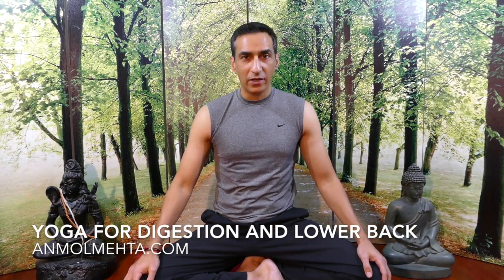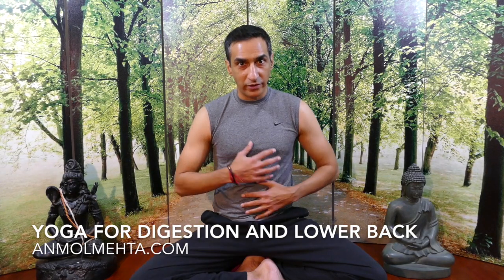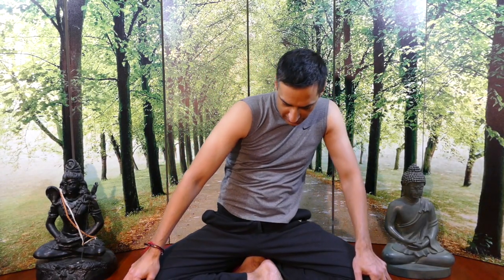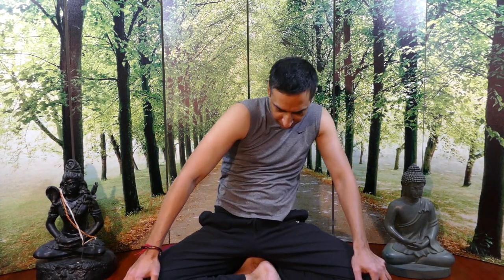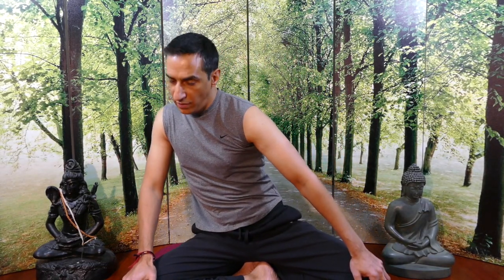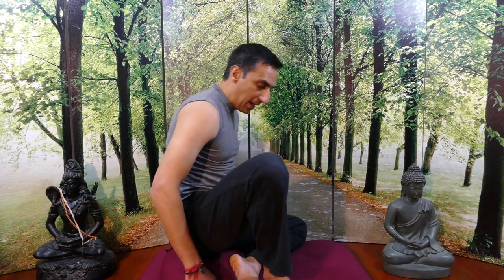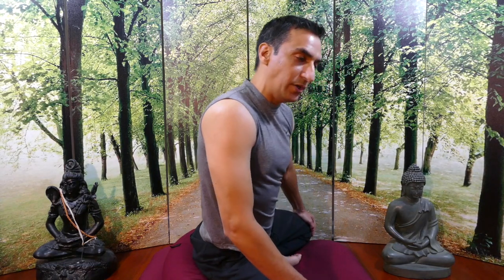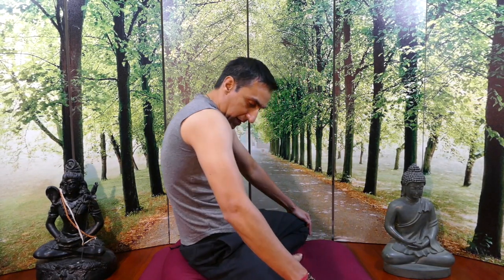Simple Yoga for Digestion, Gas and IBS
A must do yoga exercise which is not just excellent for your digestive system, gas and bloating issues, or IBS, but is also a perfect warm-up to do for your lower back and spine.

Yoga Stomach Grind, is a staple of any Kundalini Yoga program and regular practice is a wonderful tonic for your digestive organs and elimination systems.  Good to combat constipation or other stomach issues.

It pushes out toxins and gas, and allows your entire digestive system to be rejuvenated and recharged.

Get More FREE Meditation, Yoga and Pranayama Techniques, Exercises and Sets

Follow The Links Below to Connect with Anmol Mehta:  Who Is Devoted to Helping You Achieve Your Highest Potential !!